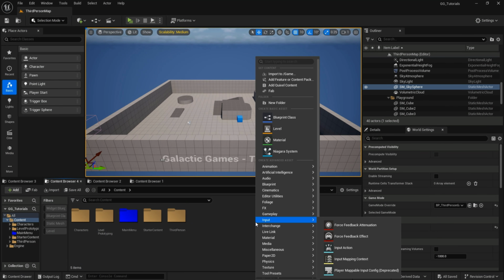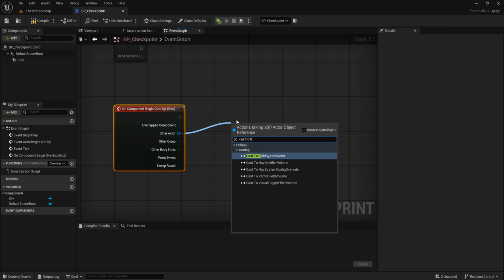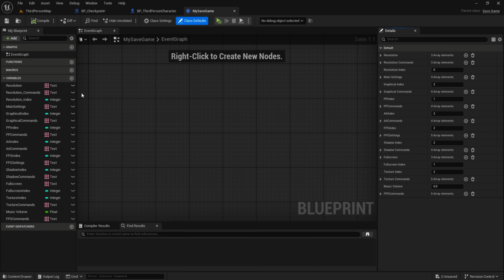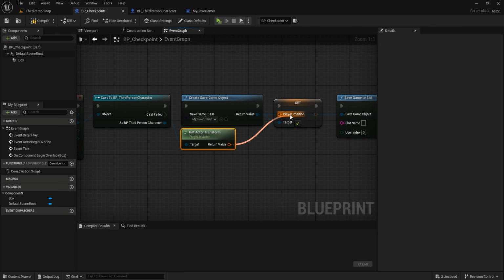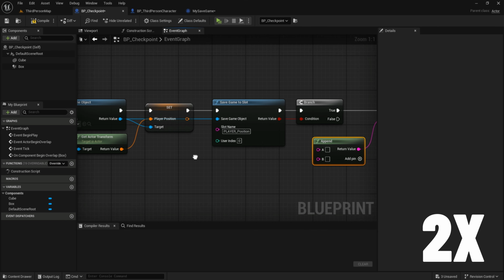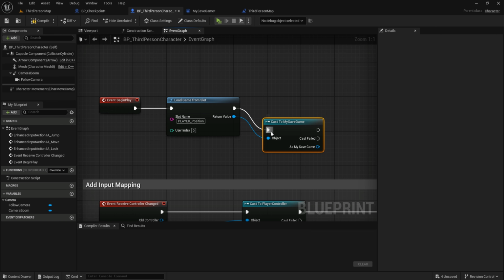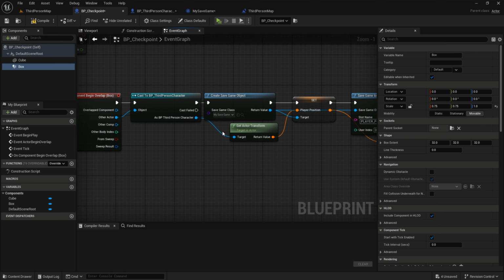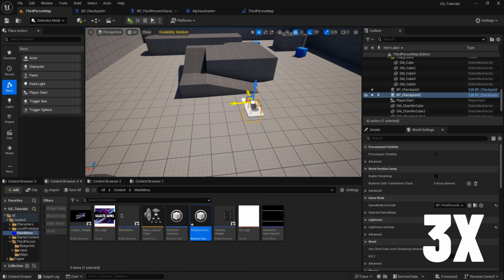How to Make a CHECKPOINT System in Unreal Engine 5 & 4 🎯 | 🪐 Galactic Games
Hello There!
I’m Daniel, the founder of Galactic Games, and today I’ll show you how to make a simple Checkpoint System in Unreal Engine 5 and 4 using Blueprints only! 🎮

This system saves the player’s position — and even after closing and reopening the game, the player will respawn exactly where they left off. In the next video, we’ll also create a respawn system to use checkpoints for deaths and other events! ⚙️

✨ TIMESTAMPS / KEY STEPS:
00:00 - Intro
00:05 - Final Overview
00:20 - Checkpoint Totorial
07:28 - How it all works?
08:50 - Outro